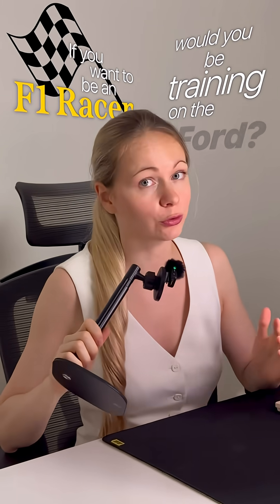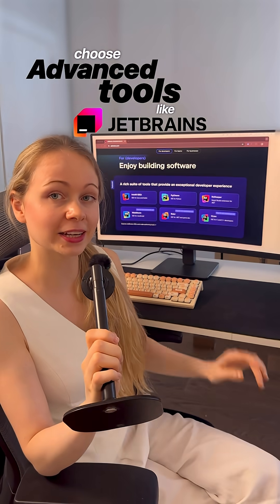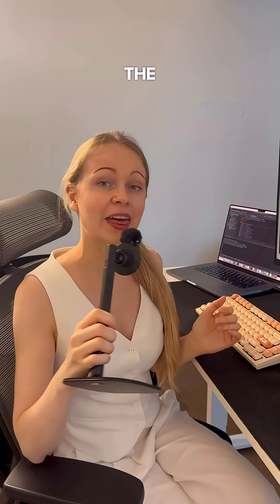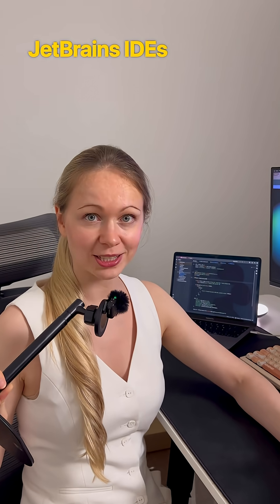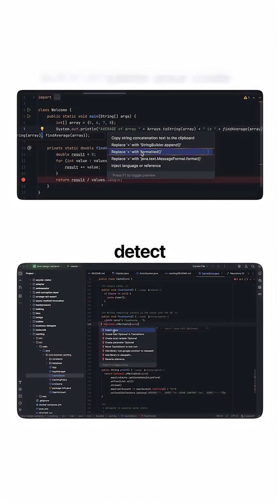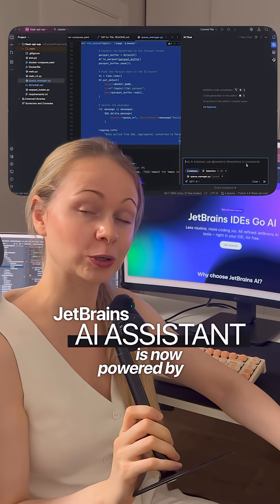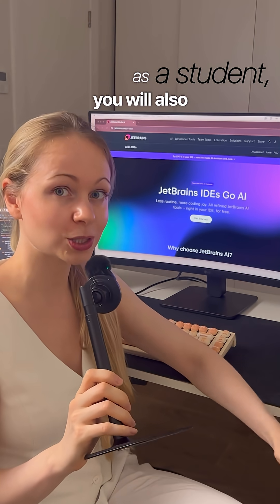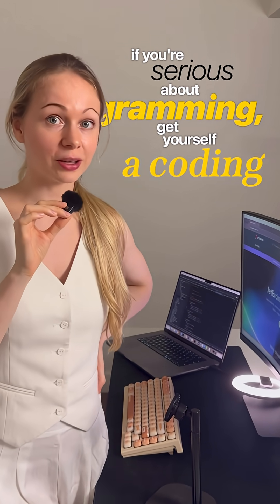🏎️If you want to be an F1 racer, would you be training on a Ford? ⬇️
No, I’m pretty sure you'd pick a Ferrari.

The same with programming:
If you are a student and want to be a pro, choose advanced tools
➡️like @JetBrainsTV  IDEs

I really love @intellijidea  IDEA for Java and @PyCharmIDE  for Data and AI projects (was actually my first IDE!)

👨‍🎓The best news is the JetBrains Student Pack has them all free for students:

Everything you need to:
✅learn
✅build
✅grow as a developer

JetBrains IDEs and tools are used at places like Google, Tesla, and NASA, so you’ll use them in your future job too.

It’s jam-packed with great features:
+ it can autocomplete your code
+ detect and suggest fixes for errors and redundancies,
+ help you refactor code safely
+ and my fav “Compare with” feature

JetBrains AI Tools are now powered by GPT-5.

❗️In addition to getting free access to JetBrains tools for the entire duration of your studies from day one to diploma, as student, you will also receive 30 days of free AI tools.

So if you're serious about programming…
Get yourself a coding Ferrari 🏎️